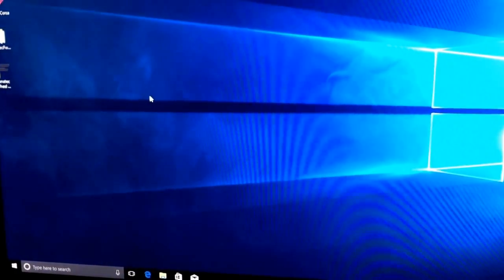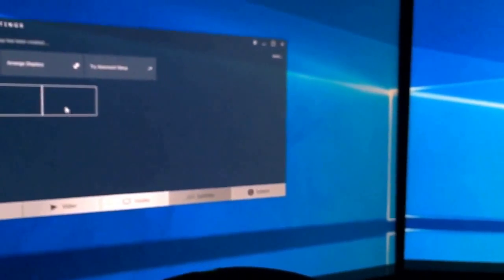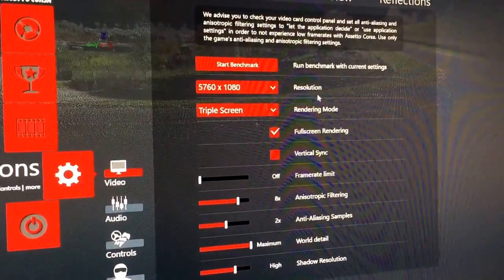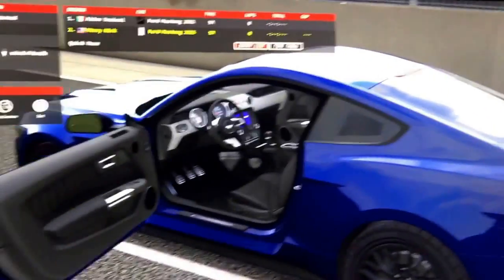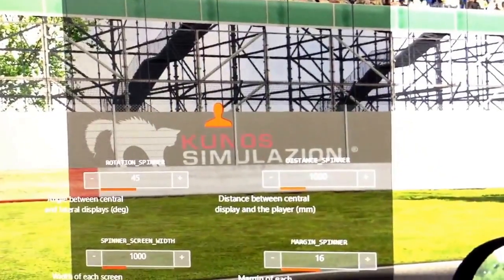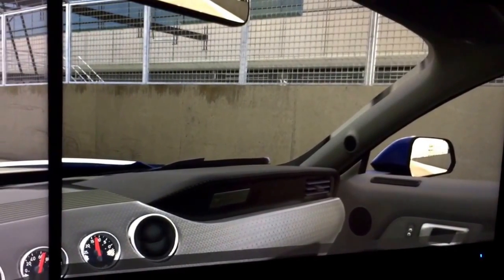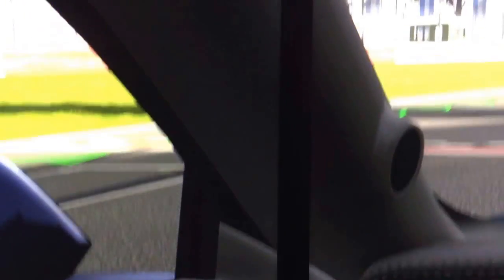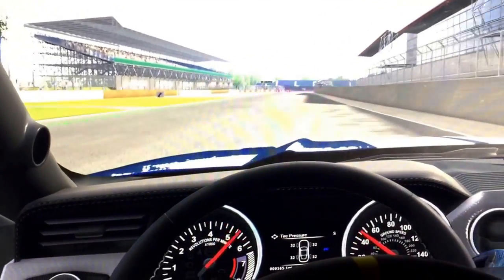Racing simulator triple monitor setup - How to for Assetto Corsa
Quick setup and how to showing some of the basic things you need to do in order to get a triple monitor racing simulator setup working with Assetto Corsa PC and AMD Radeon graphics card.  First setting up Eyefinity, and then finding both menus that you need to access in Assetto Corsa in order to properly start dialing in your triple monitor setup. Thanks.